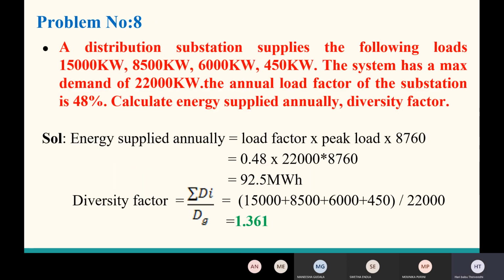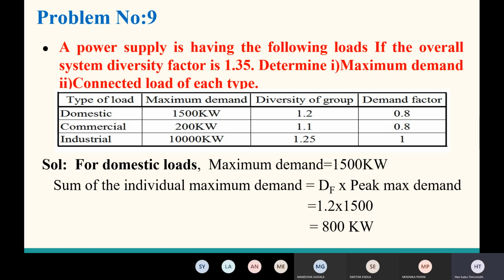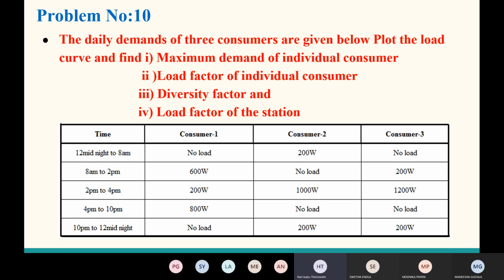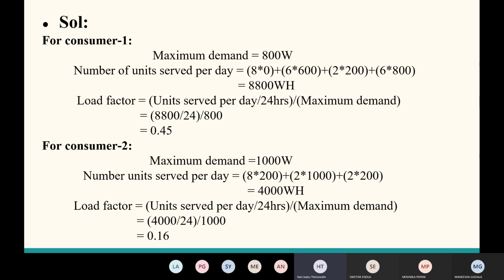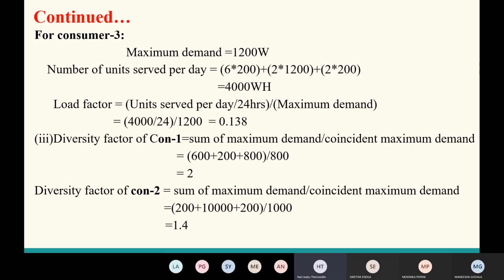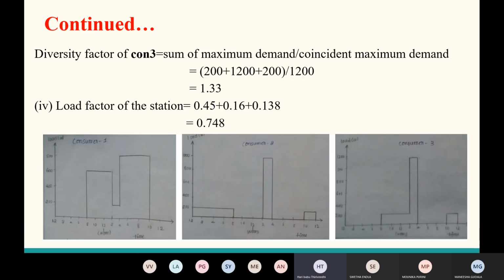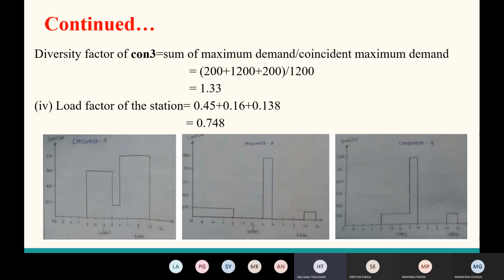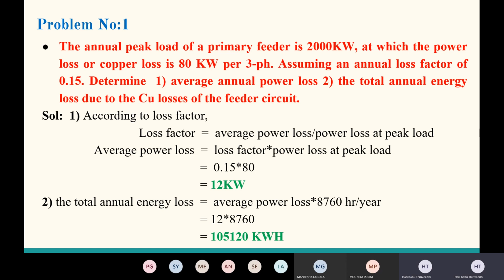DBS -ELECTRICAL & ELECTRONICS ENGINEERING_IV-B.Tech_I-Semester_Unit-1_Load Modeling&Characteristics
This Video covers the following topics:

Subject: ELECTRICAL DISTRIBUTION SYSTEMS

Branch: ELECTRICAL & ELECTRONICS ENGINEERING
Year: IV B.Tech - I Semester

Unit No: 1 –LOAD MODELING & CHARACTERISTICS,

Topic: Numerical Problems on Load Factor,Loss Factor,Average Load,Diversity Factor (Part-II

Thanks to
Mr.T.Haribabu,
Assistant Professor,